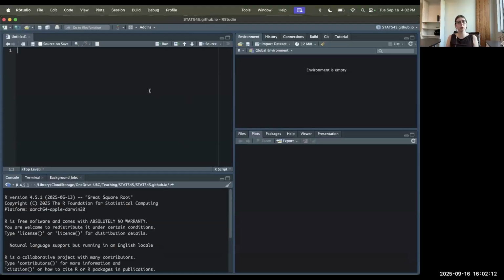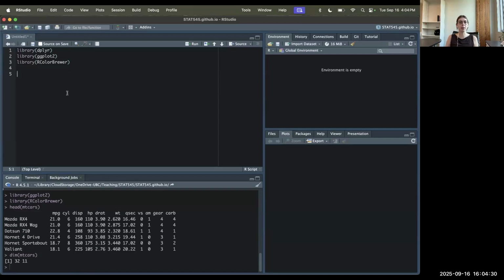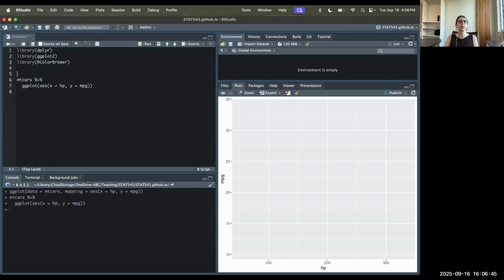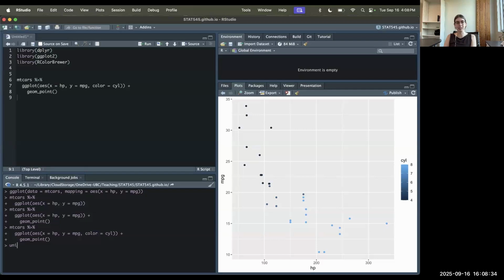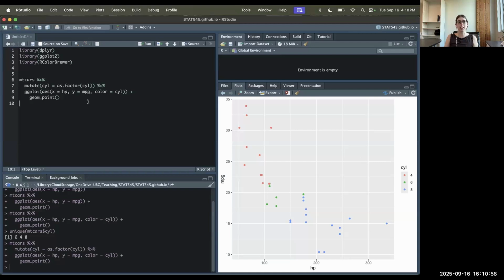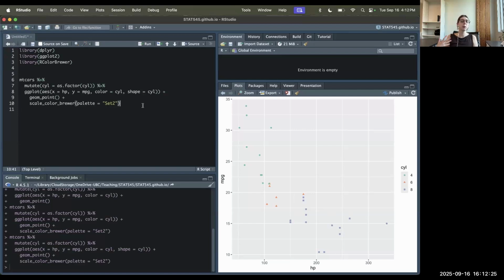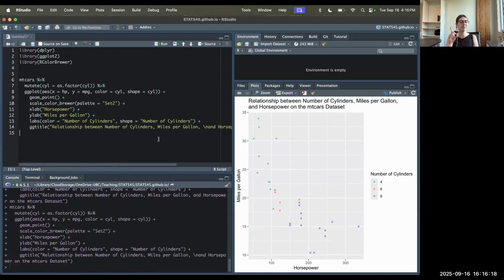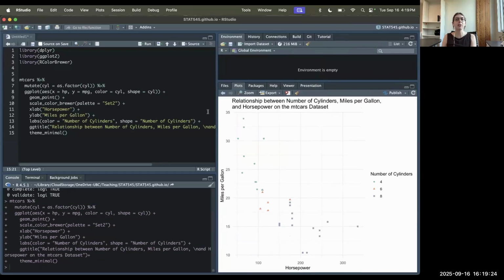Effective Data Visualization with ggplot2 in R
In this video, we talk about the basics of effective data visualization and go through an example of creating a scatterplot using the mtcars dataset in R

0:00 - Effective Data Visualization
2:28 - Packages
3:07 - mtcars Data Set
4:19 - Initializing the ggplot
5:24 - Piping data into ggplots
6:10 - Basic Scatterplot
7:08 - Grouping by Colour
9:40 - Colourblind Friendly Plots
10:19 - Grouping by Shape
10:59 - Axis Labels
11:24 - Legend Labels
12:11 - Adding a Title
12:48 - Changing the Theme
13:78 - Summary